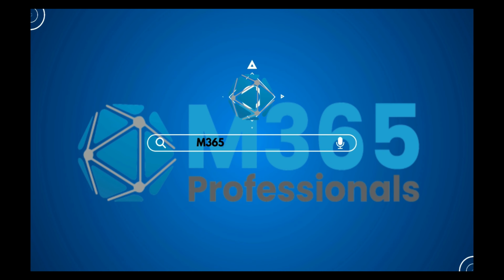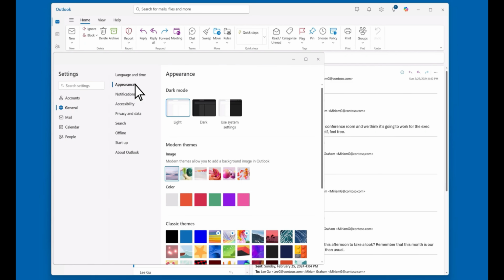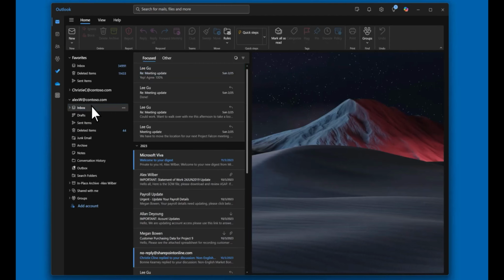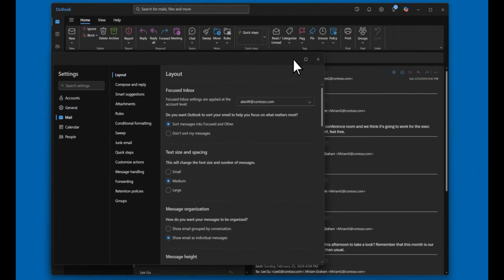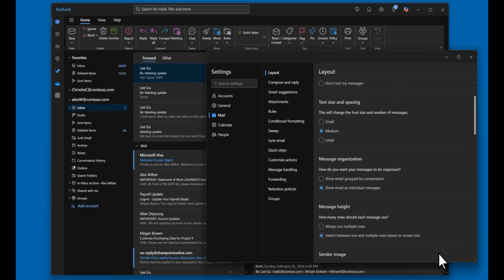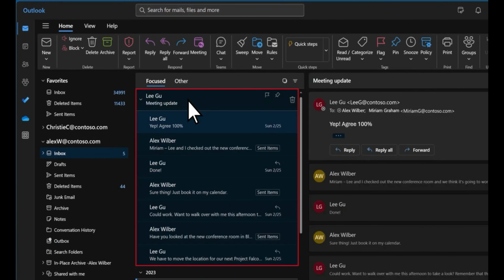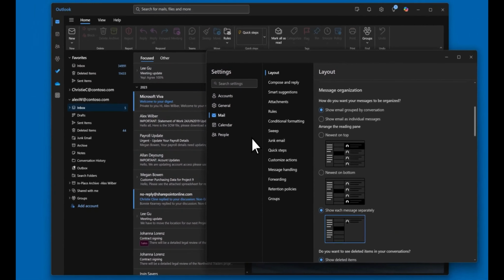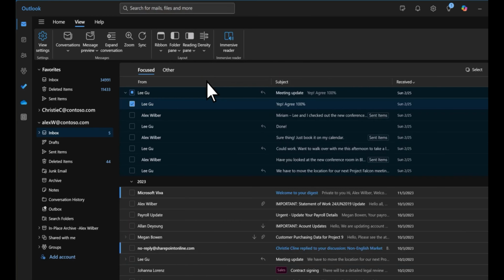Customize your new Outlook app!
Personalize Your NEW Outlook App Now!.Discover how to tailor your Outlook app to fit your unique needs and preferences! In this video, we'll show you how to personalize your new Outlook app to boost productivity, streamline your workflow, and make the most out of this powerful tool. From customizing your layout to setting up notifications, we'll cover it all. Watch until the end to unlock the full potential of your Outlook app and take your email management to the next level!